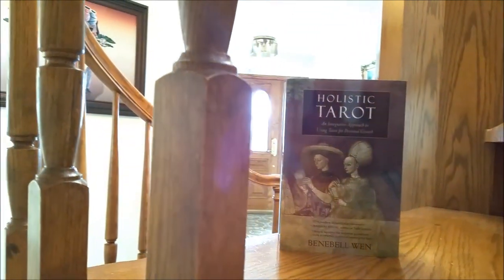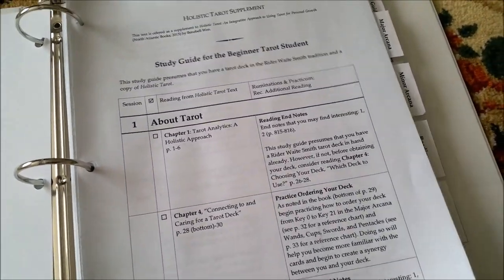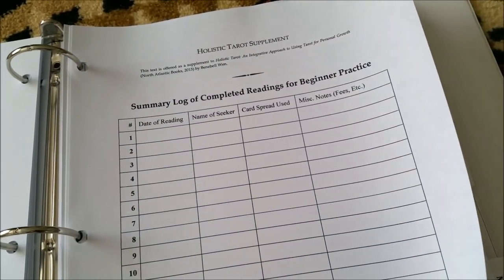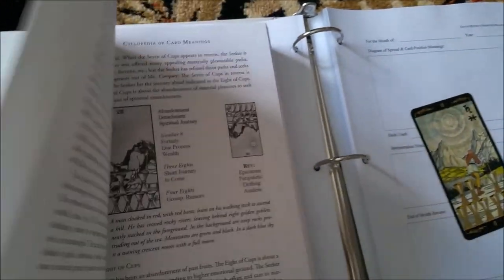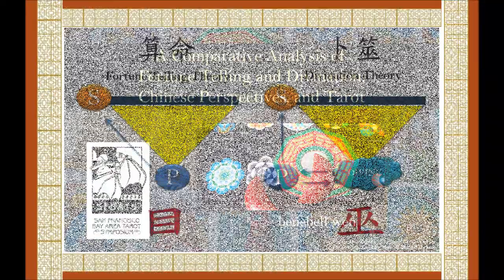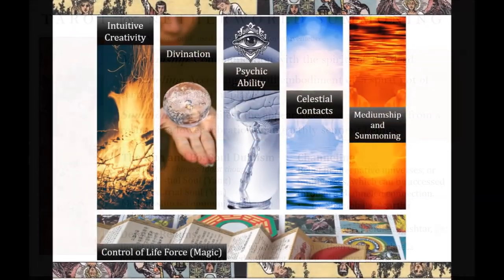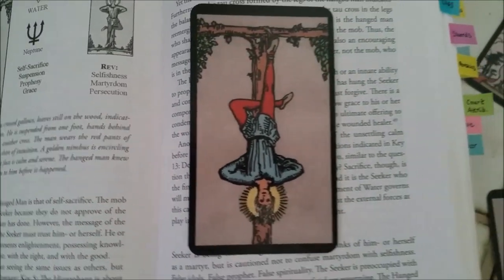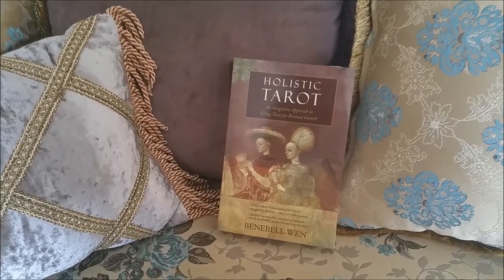The Tarot Journal and a Structural Overview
Video 03 in a series of video lectures for the Holistic Tarot companion course.

Closed captions available for this video, so if you need the English subtitles, be sure to turn them on.

To order Holistic Tarot via Amazon

(Free Course) A Comparative Analysis of Fortune Telling and Divination in Tarot: A Chinese Perspective,

Decks Pictured: Triple Goddess Tarot by Jaymi Elford (Lo Scarabeo); Tabula Mundi Tarot (Color Version) by M. M. Meleen (Self-published); Borderless Derivative of the 1910 Rider-Waite-Smith Tarot in the Public Domain (Private collection); Derivative of the 1910 Rider-Waite-Smith Tarot in the Public Domain (Private collection); Gaian Tarot by Joanna Powell Colbert (Schiffer Publishing); Golden Universal Tarot by Lo Scarabeo; Llewellyn Tarot by Anna-Marie Ferguson; Oswald Wirth Tarot by U.S. Games ; Pagan Otherworlds by Uusi; Pearls of Wisdom Tarot by Roxi Sim (Self-published); Rider-Waite Tarot (1971) by U.S. Games; Robin Wood Tarot by Robin Wood; Smith-Waite Centennial Tarot by U.S. Games; Steele Wizard Tarot by Pamela Steele (Self-published); Tarot Illuminati by Kim Huggens and Erik C. Dunne; The Azathoth Tarot by Nemo (Self-published); The Golden Botticelli Tarot by Lo Scarabeo